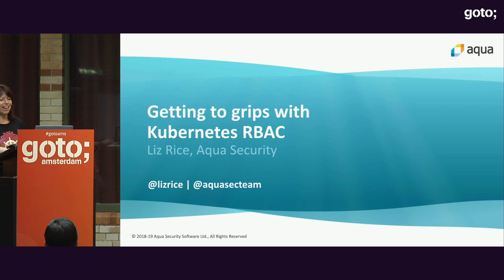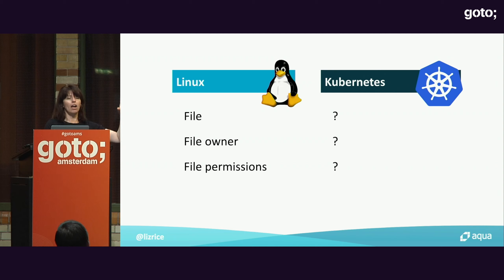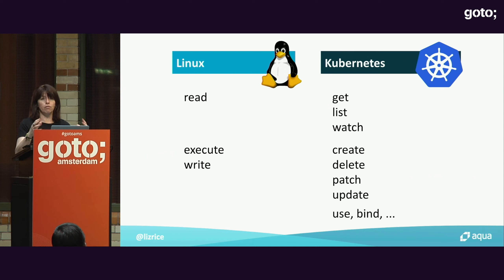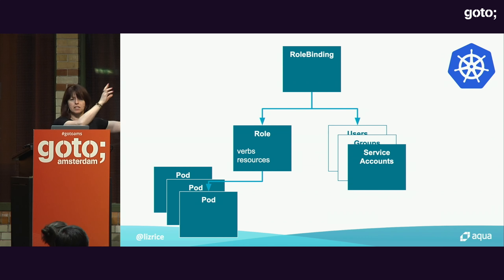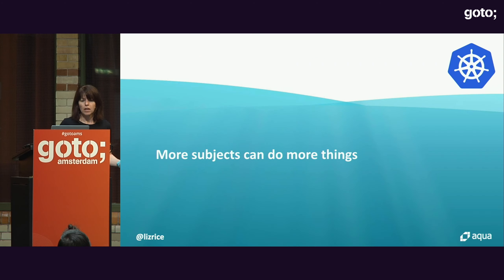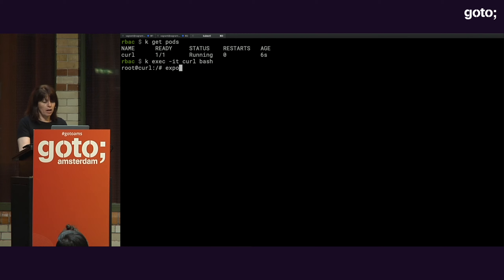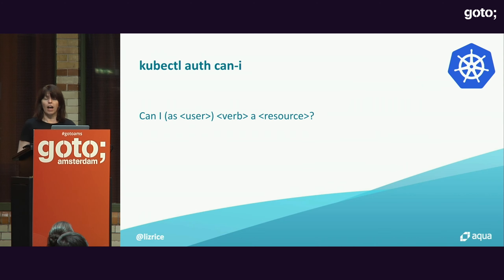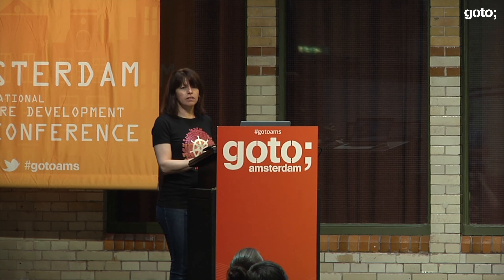Getting to Grips with Kubernetes RBAC • Liz Rice • GOTO 2019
Liz Rice - Technology Evangelist with Aqua Security

ABSTRACT
Whether you're just getting started with Kubernetes, or you have spent time administering access controls on your cluster, you will probably have at least heard the term RBAC. It's an important concept to get to grips with since it's the critical security feature that controls who can perform different actions in your cluster.

This talk aims to demystify how Role-Based Access Control (RBAC) works on Kubernetes, by comparing it with file permissions in Linux, and exploring the extra abstractions [...]

RECOMMENDED BOOKS
Liz Rice • Learning eBPF •
Brendan Burns, Joe Beda & Kelsey Hightower • Kubernetes: Up and Running •
John Arundel & Justin Domingus • Cloud Native DevOps with Kubernetes •
Kasun Indrasiri & Sriskandarajah Suhothayan • Design Patterns for Cloud Native Applications •
Michael Hausenblas & Stefan Schimanski • Programming Kubernetes •
Alexander Raul • Cloud Native with Kubernetes •
Nigel Poulton • The Kubernetes Book •
Marko Luksa • Kubernetes in Action •